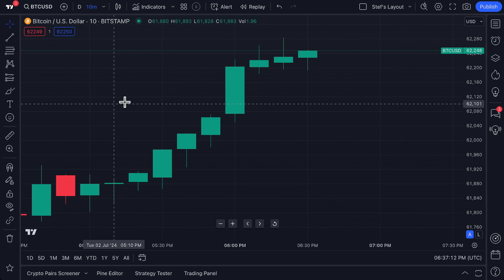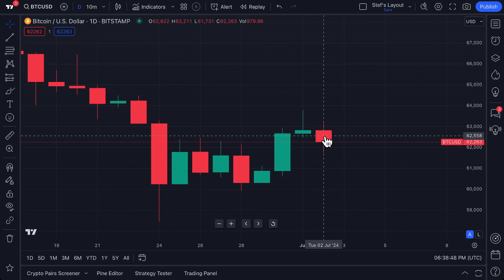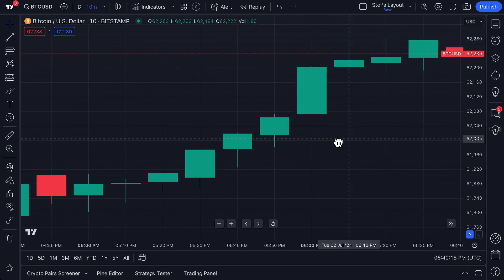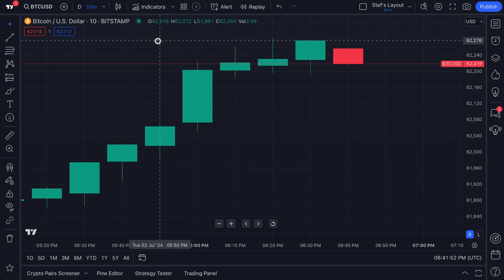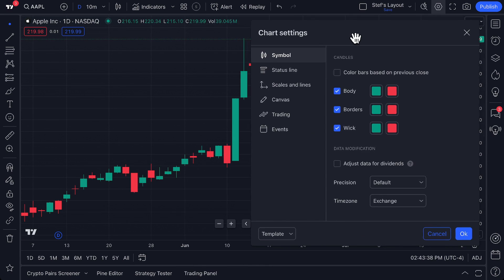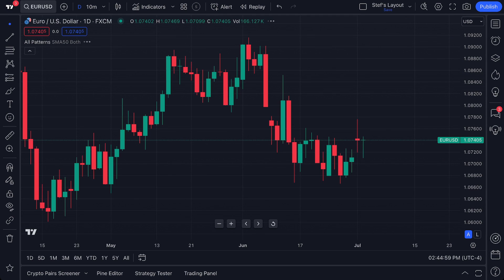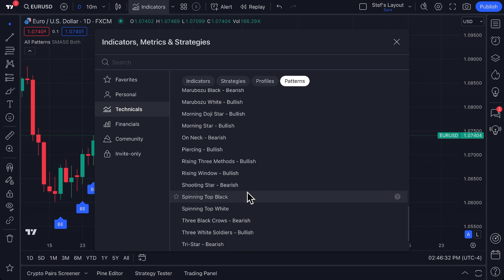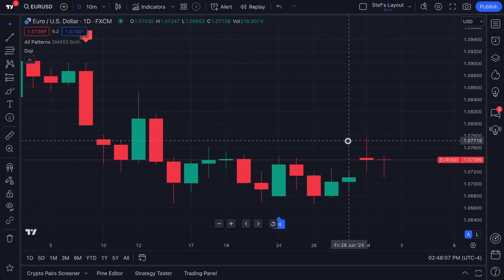Candlestick Charts on TradingView: Tutorial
In this video, we'll dive into the essentials of using candlesticks on TradingView, a powerful tool for traders and investors. Candlestick charts are an invaluable resource for analyzing market trends, understanding price movements, and making informed trading decisions.

We'll cover the basics of candlestick charts, how to interpret the different patterns, and how to customize your charts to fit your trading style. By the end of this video, you'll have a solid understanding of how to read and analyze candlestick charts, enabling you to enhance your trading strategy and make smarter investment choices.